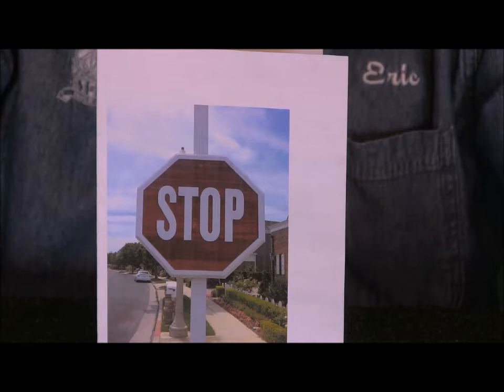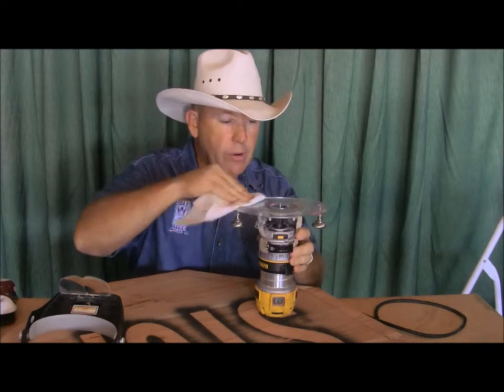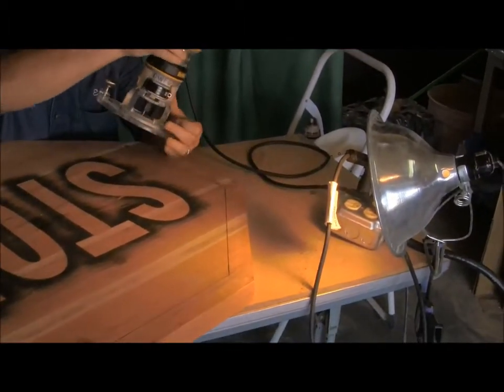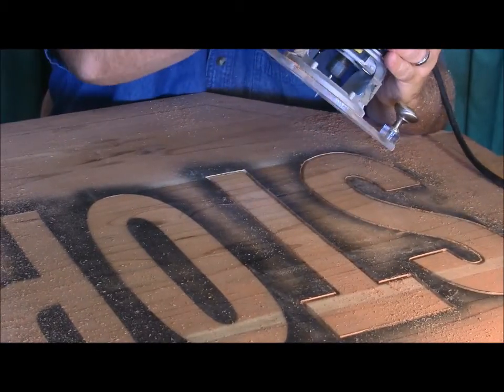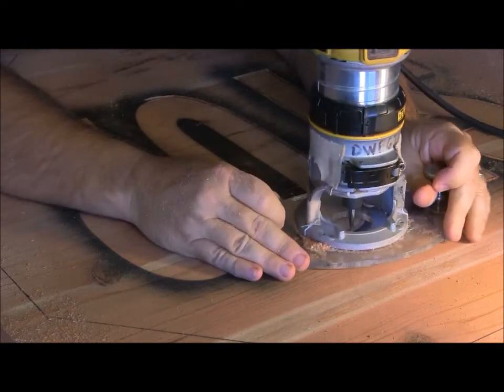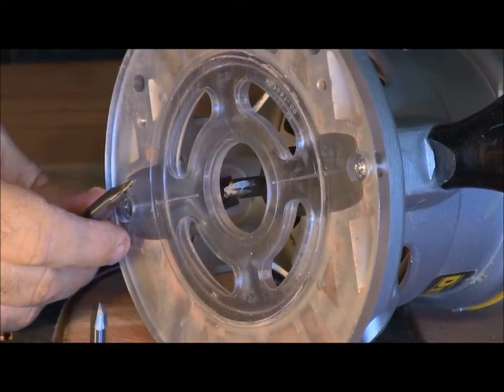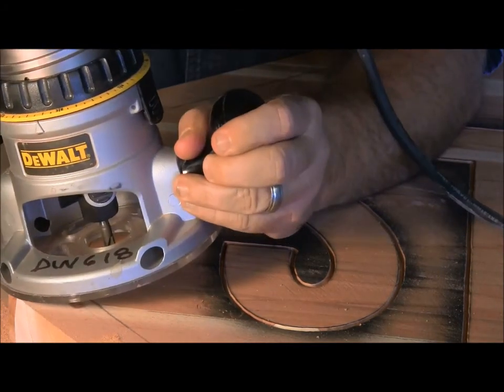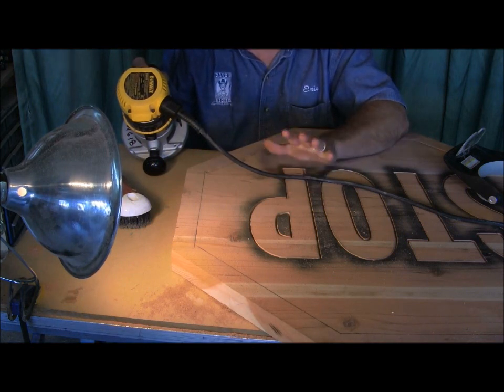#96 Freehand carving redwood stop sign 1 of 2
First in a series of 2 videos. Eric carves a stop sign.

Free router bit sharpening service now available. Learn all about it & the Premium Membership Benefits. As well as lots of Sign Carving Supplies available at: